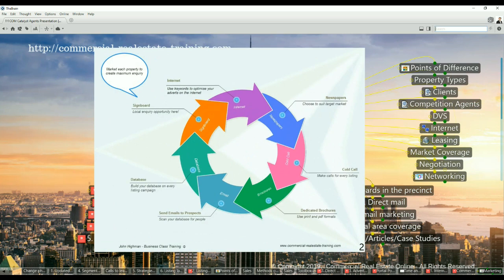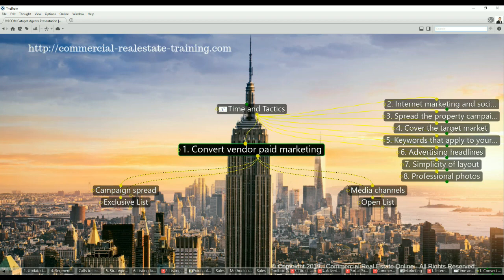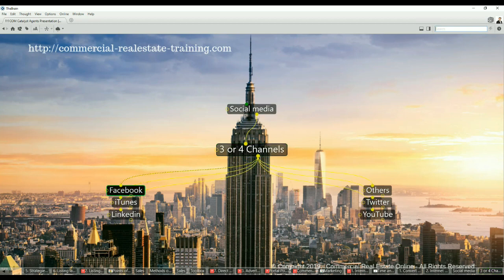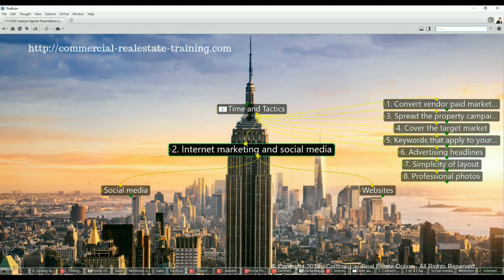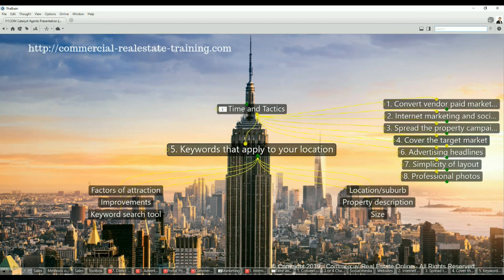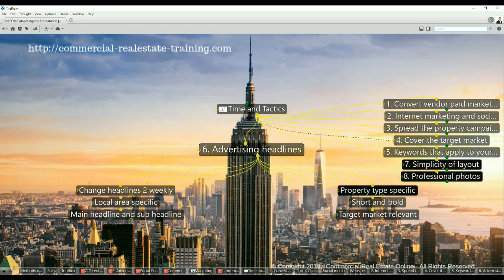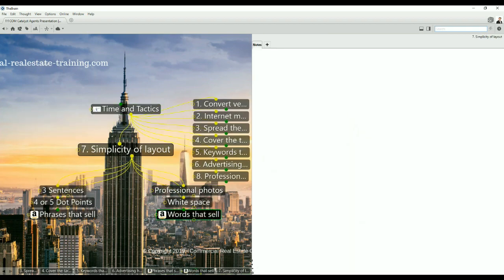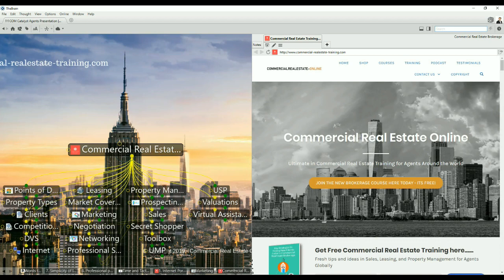The Best Time and Tactics for Commercial Real Estate Marketing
These marketing ideas in the brokerage will help you take your commercial real estate listings to the target audience and generate more enquiries.  This marketing matrix will help you and also check out the full marketing topic and article at the